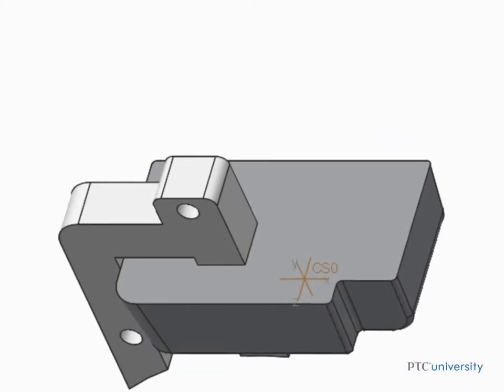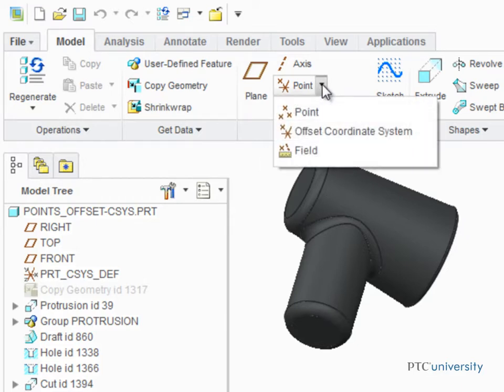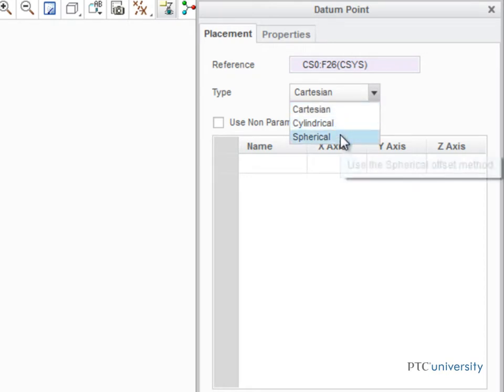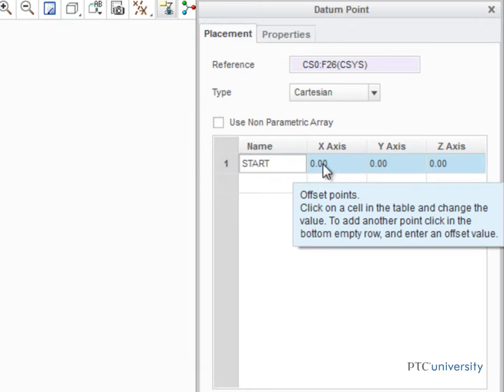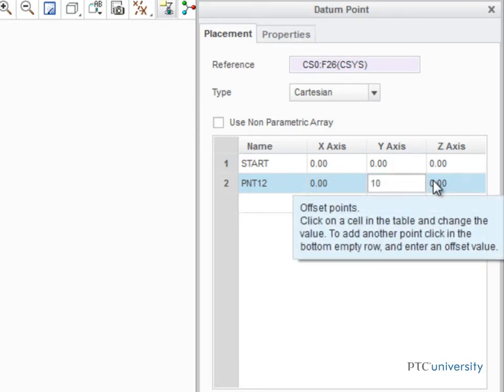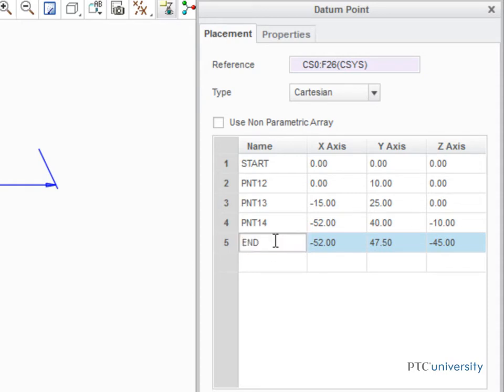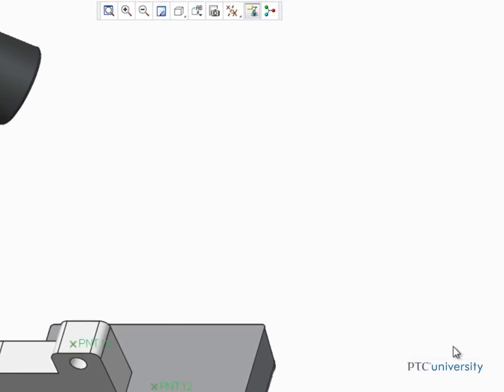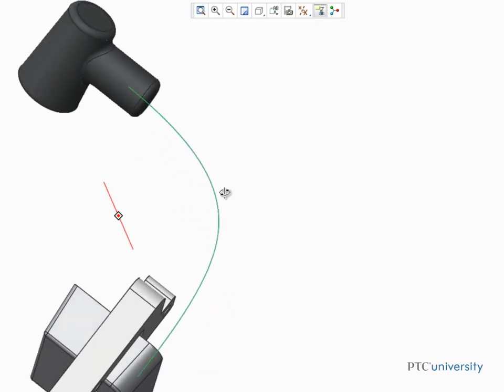Tutorial Creating Points using an Offset Coordinate System - Creo